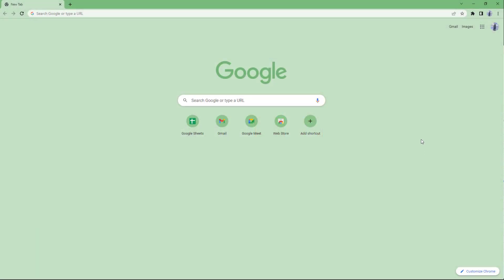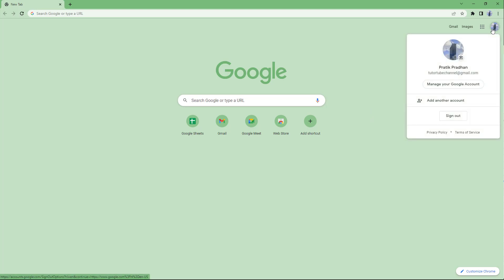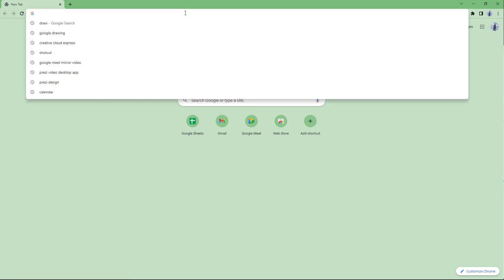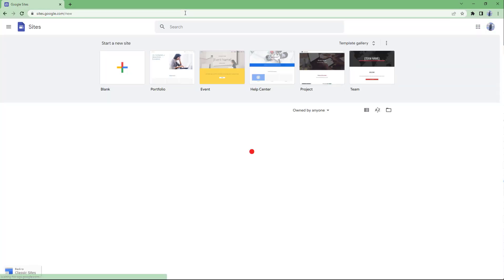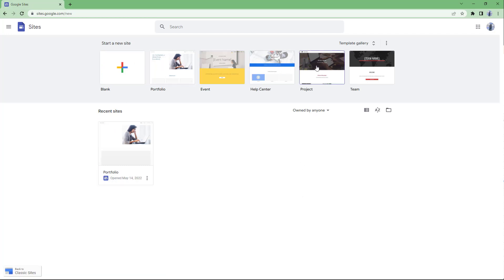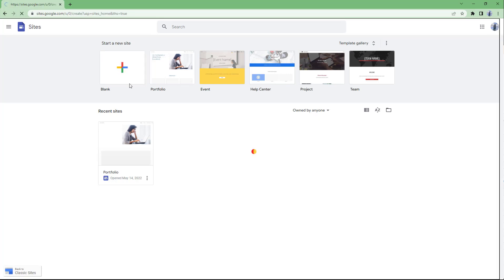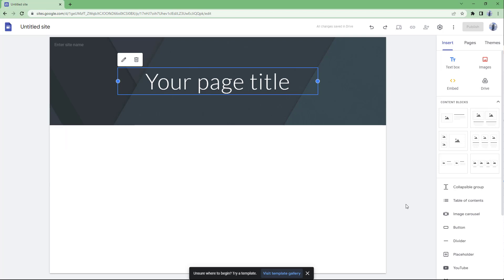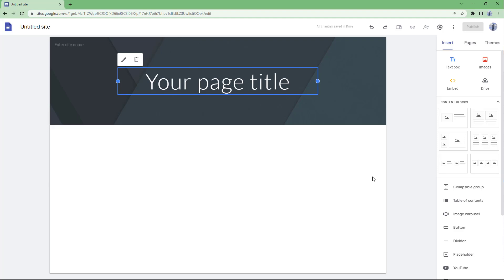Google Sites Tutorial - Lesson 1 - Accessing Google Sites and Creating a New Site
In this tutorial, we will be discussing about Accessing Google Sites and Creating a New Site in Google Sites